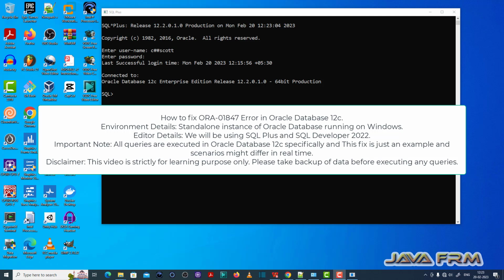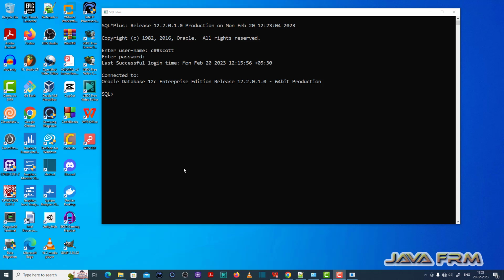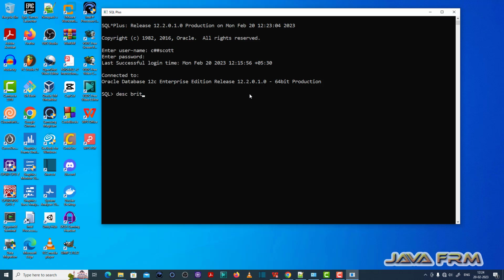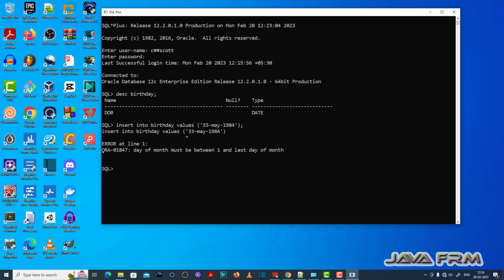ORA-01847: day of month must be between 1 and last day of month - Oracle Database 12c Error Messages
ORA-01847: day of month must be between 1 and last day of month.